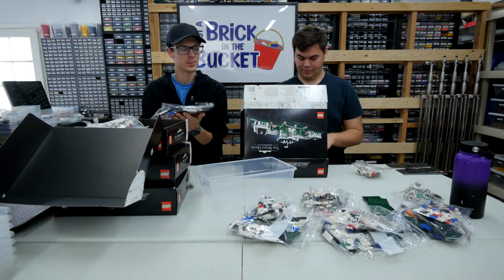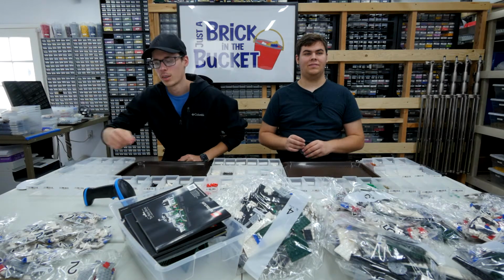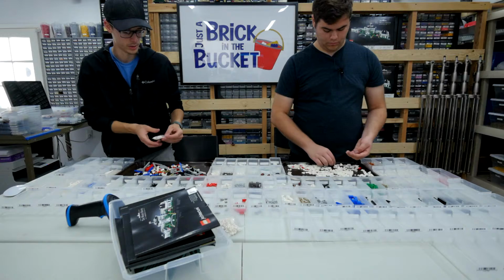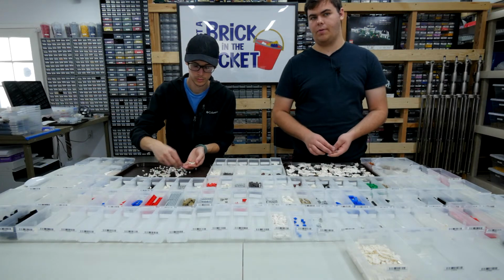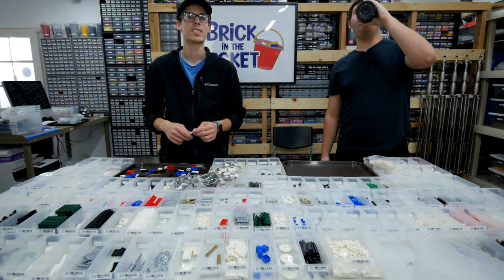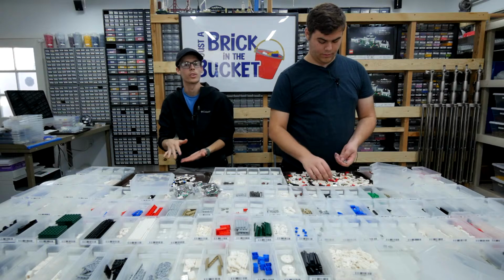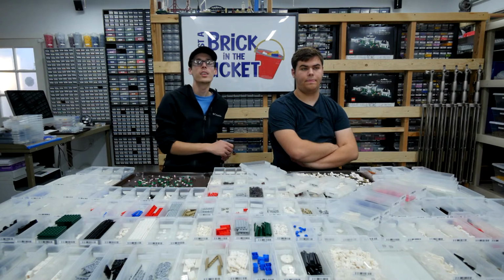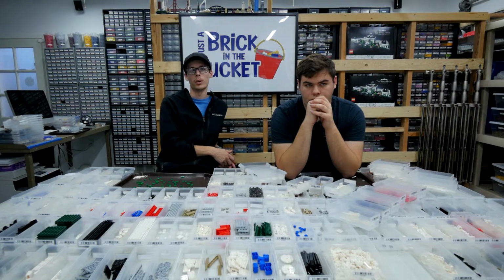LIVE PART OUT! | Parting Out LEGO White House Set 21054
In today's stream, Evan and Paul will be starting to part out LEGO Set 21054 the 2020 version of the White House.  As always, they will be chatting and answering questions live while they put each lot in its own drawer.  Come join in the fun!